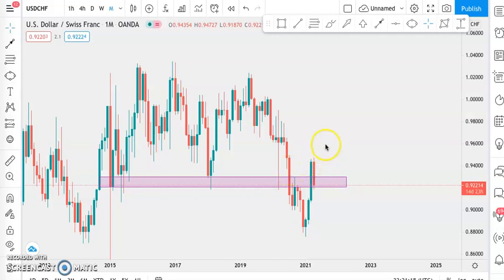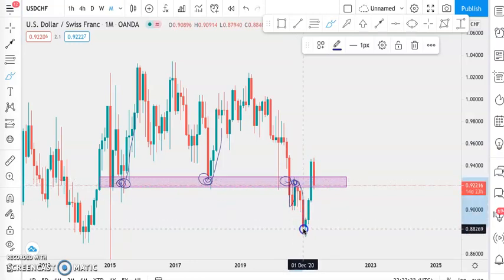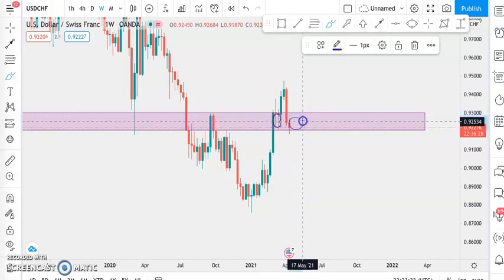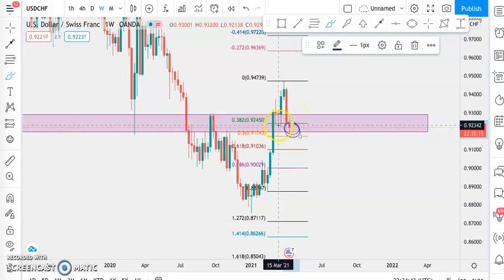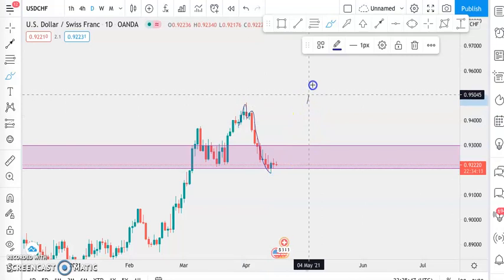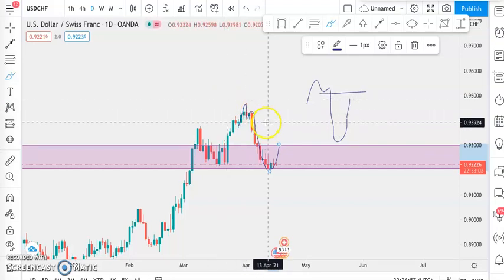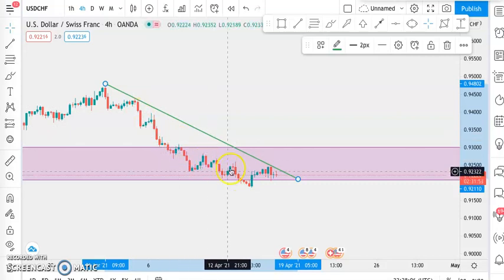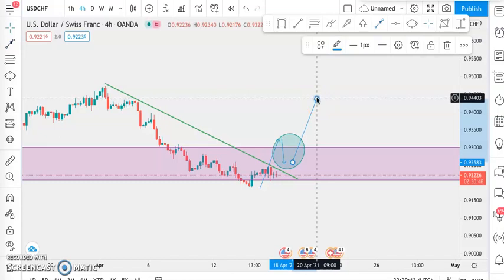Summary Video USDCHF 16th April 2021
In this webinar i make a full update on the situation with USDCHF. Watch and Drop a like or comment